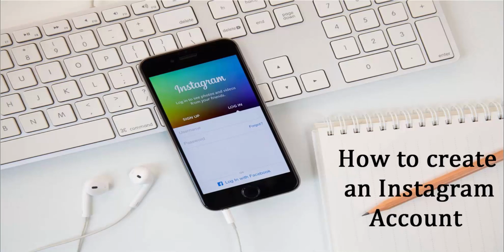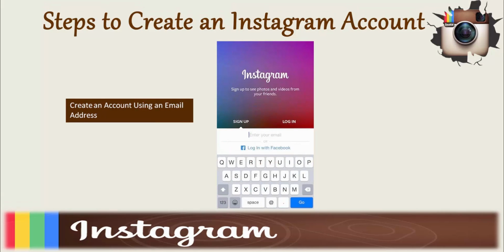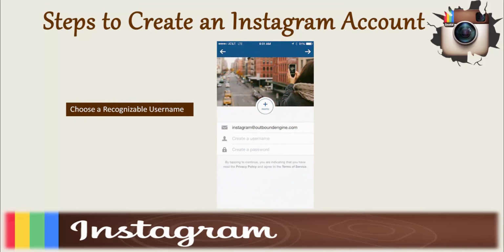How to create an Instagram Account | Social Media Marketing | Online SMM Course | ISBM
Steps Of Create an Instagram Account
3.Choose a Recognizable Username.
4.Pick The right Profile Picture.
5.Fill The Profile Basics.
6.Complete your Profile.
7.Set Up your Social Sharing
8.Post Something to your new account
9.Caption and Always , Always Hashtag before posting.